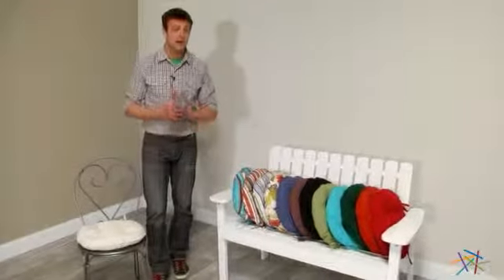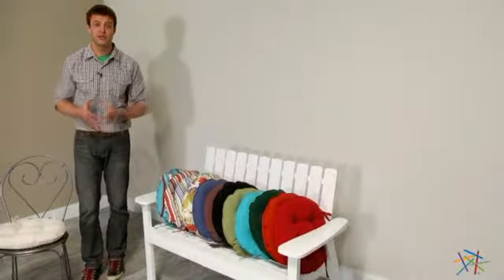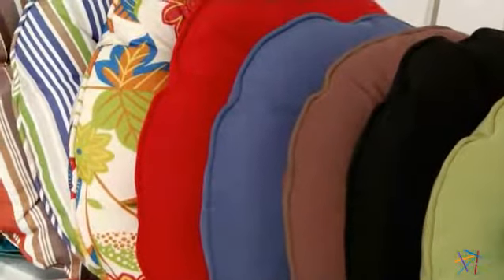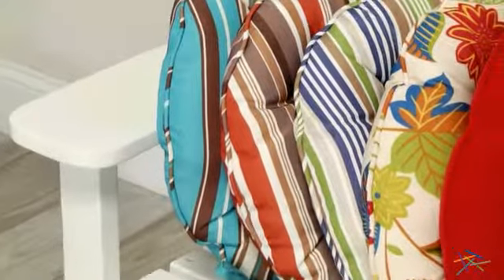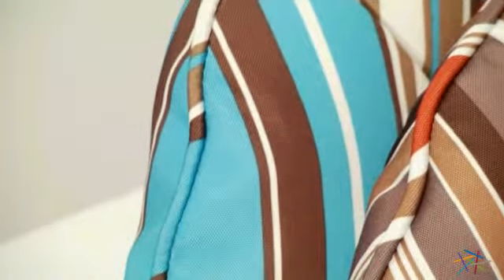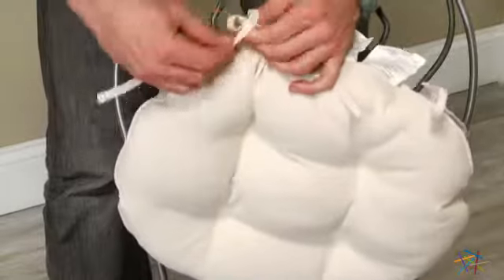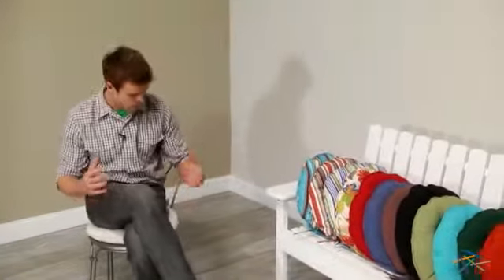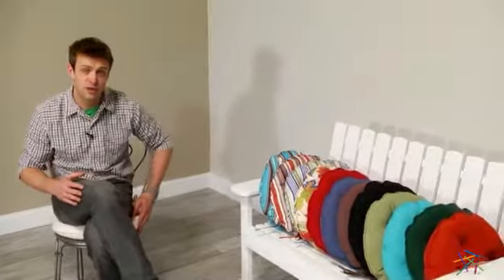Coral Coast 16 in. Round Bistro Outdoor Seat Cushion - Set of 2 - Product Review Video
For more details or to shop this Coral Coast 16 in. Round Bistro Outdoor Seat Cushion, visit Hayneedle at

To view our full assortment of outdoor cushions, visit Hayneedle at